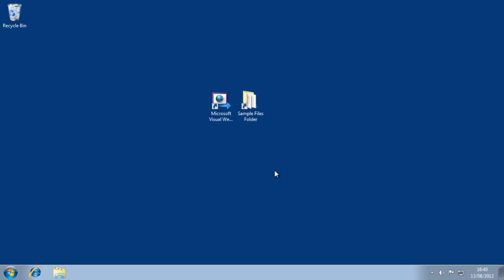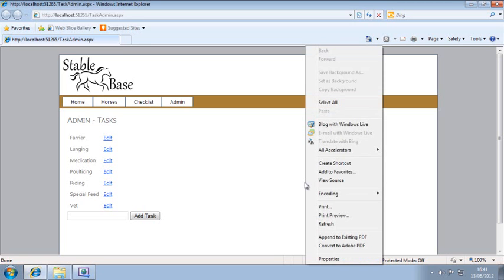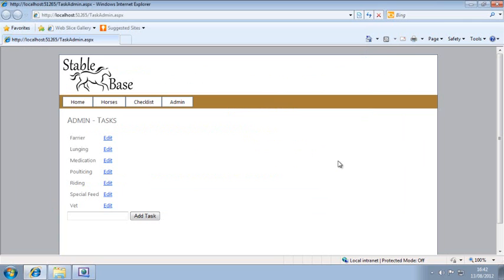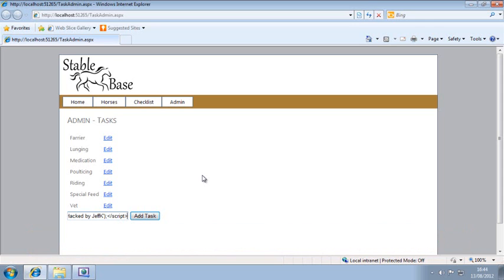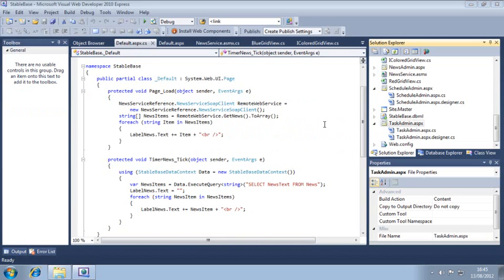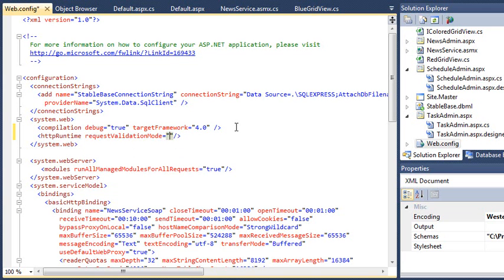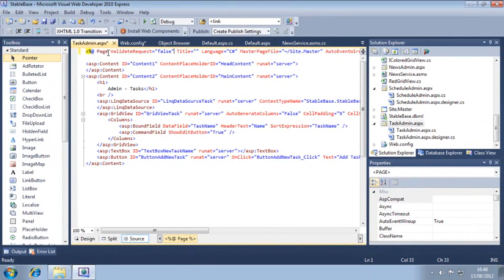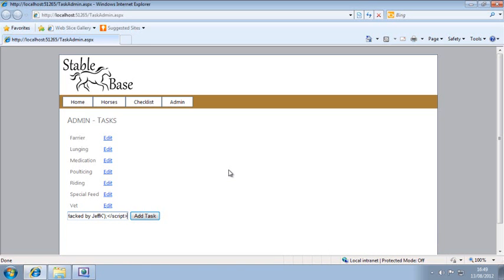Learn ASP.NET 4.0 Expert Skills Lesson 10-8: Understand cross-site scripting attacks